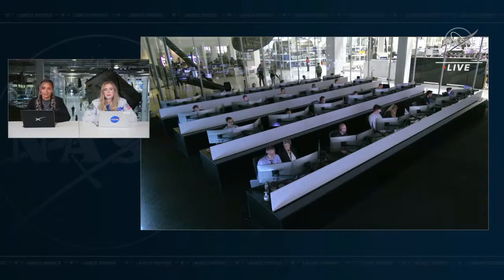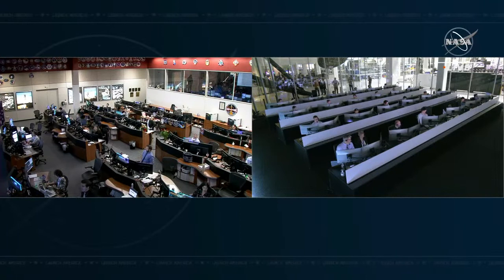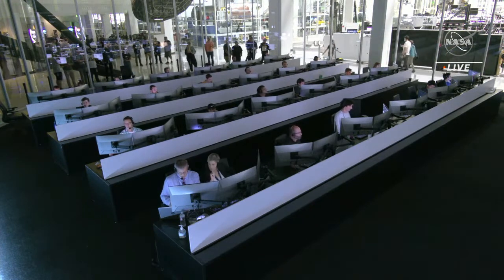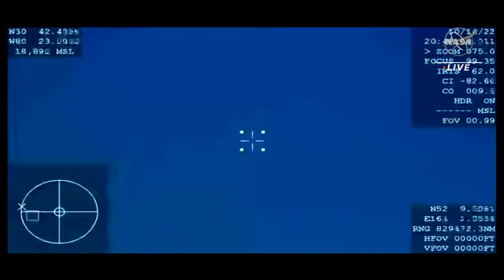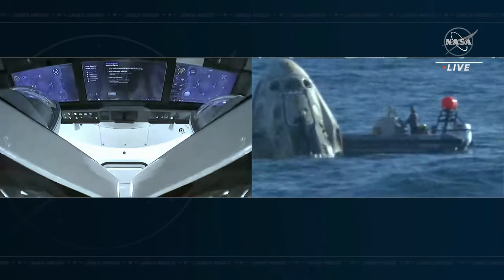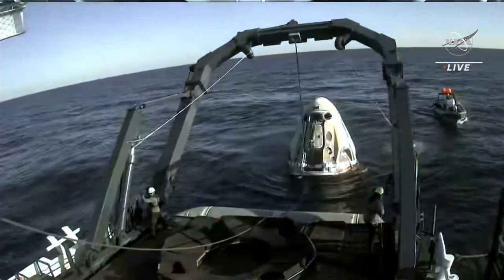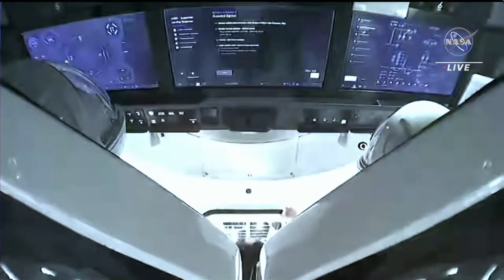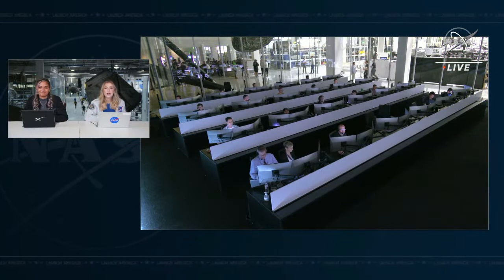SpaceX Crew-4 Mission Returns Home - NASA's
The astronauts of Crew-4 have undocked from the International Space Station and are on their way home to Earth. Watch live with NASA as the Dragon spacecraft Freedom reenters the atmosphere and splashes down off the coast of Florida. Splashdown is targeted for 4:55 p.m. EDT (2055 UTC), Friday, Oct. 14. NASA astronauts Kjell Lindgren, Jessica Watkins, Bob Hines, and ESA (European Space Agency) astronaut Samantha Cristoforetti spent five and a half months living and working aboard the orbiting laboratory. During their stay, they contributed to a number of experiments to expand our understanding of space while benefitting life on Earth.